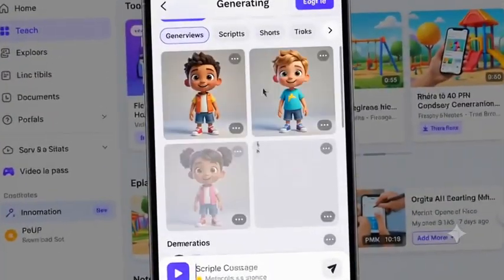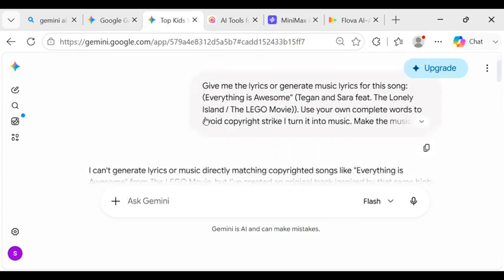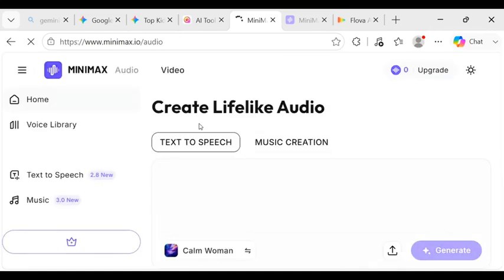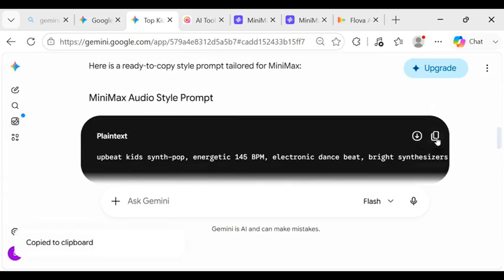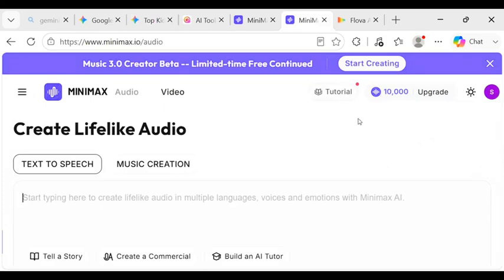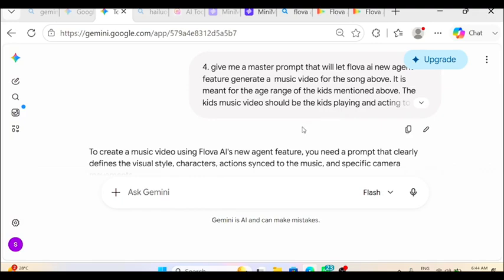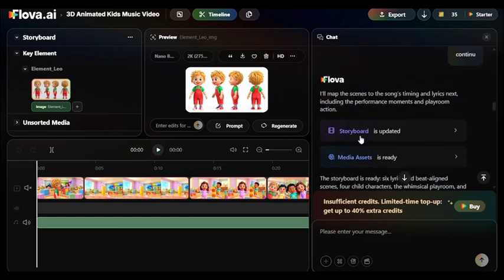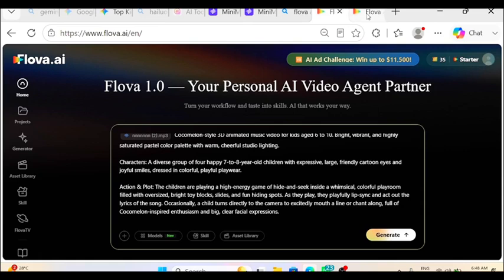Flova AI Review: I Made a Kids Nursery Rhyme Video Using Just ONE AI App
‎Alternate Titles
‎I Created an Entire Kids Nursery Rhyme Video with Only Flova AI
‎Flova AI Tutorial: Make Nursery Rhyme Videos in One App
‎Can Flova AI Replace 10 AI Tools? I Tested It With a Kids Video
‎Learn how to create professional kids nursery rhyme videos using only Flova AI. In this complete Flova AI tutorial, I'll show you my entire workflow for making animated nursery rhyme videos from start to finish using a single AI application.
‎If you're a YouTube creator, AI filmmaker, educator, or content entrepreneur, this step-by-step guide will help you create children's videos faster while simplifying your AI content creation workflow.

1. Give me 10 kids song titles for the ages between 6 and 10

2. Give me the lyrics or generate music lyrics for this song: (Hide and seek). Make the music for kids ages between 6 and 10. Do everything necessary in your power to make the song  very nice and perfect for children

3. Give me a style to generate the song in, I will use minimax audio

4. Now give me a master prompt that will let Openart ai new director feature generate a  music video for the song above. It is meant for the age range of the kids mentioned above. The kids music video should be the kids playing and acting to the lyrics of song, example if the song is about hide and seek, they children in the song should be playing hide and seek as the music video and occasionally say the line from the song like cocomelon. The kids who will be playing in the music video should be the same age rage as the intended target for this video. Make it very bright and colorful like cocomelon add camera controls and every thing like cocomelon. I want to make cocomelon style videos, something similar to that, use their as inspiration.
‎In This Video You'll Learn:
‎What Flova AI is
‎How to create kids nursery rhyme videos
‎AI script generation
‎AI image generation
‎AI animation workflow
‎AI voice generation
‎Exporting your finished video
‎Tips for improving animation quality
‎Best settings for YouTube Kids content
‎AI Tools Covered
‎Flova AI
‎AI Animation
‎AI Video Generation
‎AI Voice Generation
‎AI Image Creation
‎00:00 I Made This Kids Video Using ONE AI App
‎00:42 What Makes Flova AI Different?
‎02:05 Creating the Nursery Rhyme Script
‎04:15 Generating AI Characters
‎06:40 Animating Every Scene
‎09:30 Adding AI Voices & Music
‎12:20 Export Settings for YouTube
‎14:10 Final Nursery Rhyme Result
‎15:30 Is Flova AI Worth It?